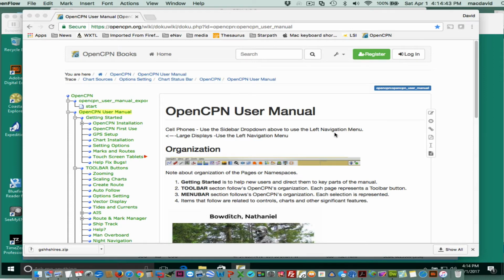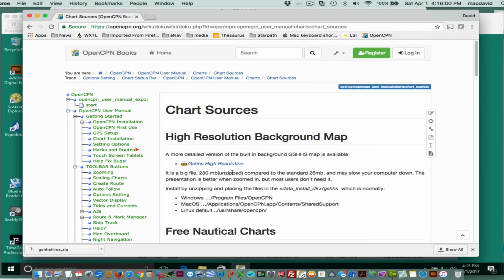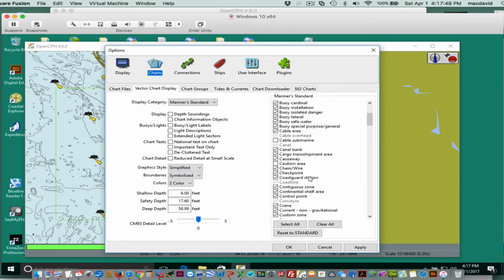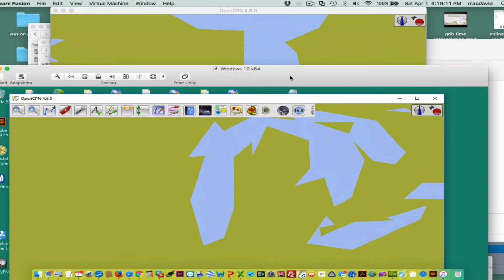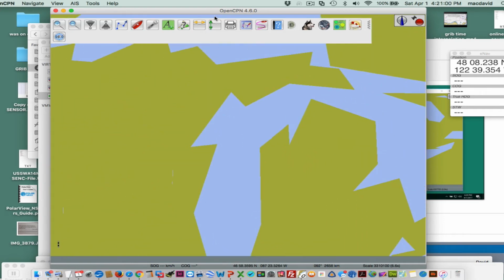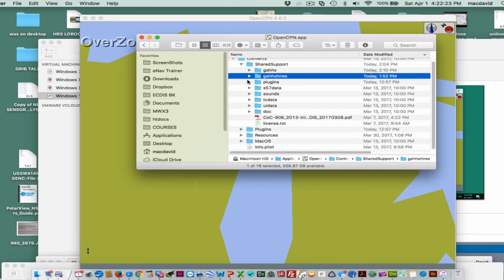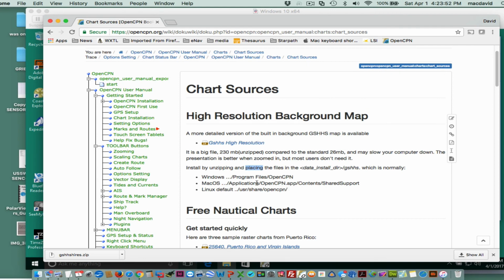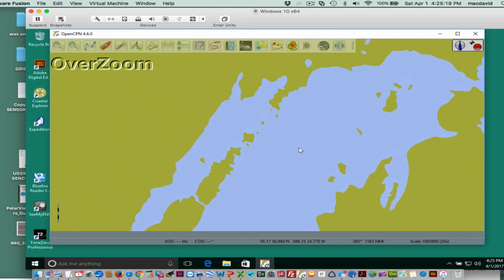OpenCPN, How to load hi-res base map, Mac and PC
Base map is discussed, when hi-res might be needed, and how to do it for mac and pc. Note: GSHHS =Global Self-consistent Hierarchical High-resolution Shorelines.